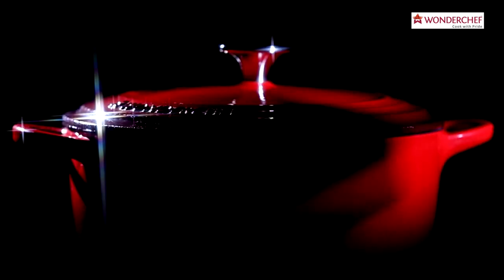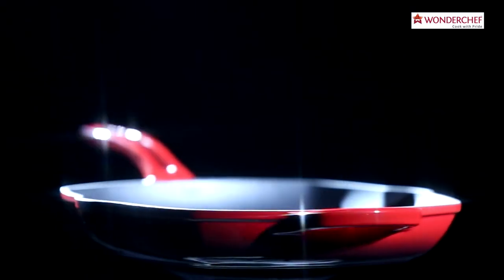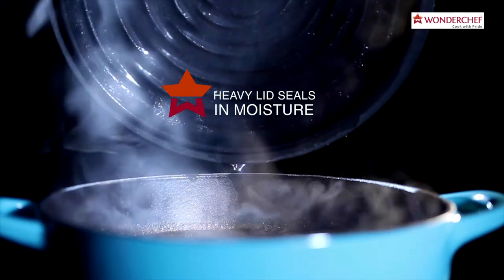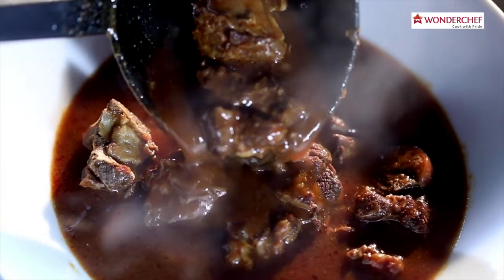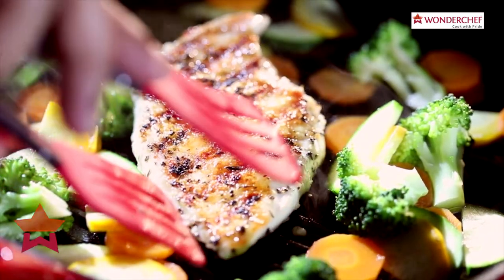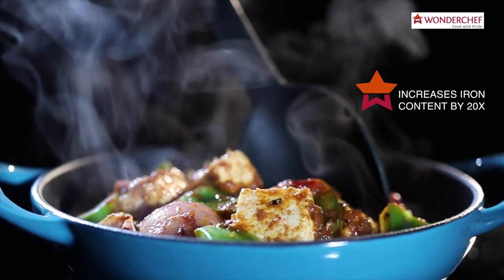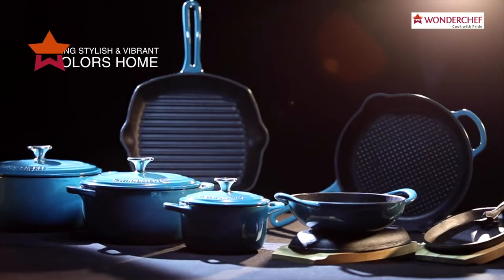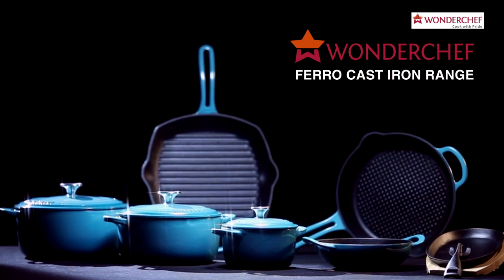Ferro Cast Iron Range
Pre-seasoned premium range of die cast cookware from Wonderchef.
Made from pure cast iron, they increase iron content of cooked food by over 20 times!
To add to that, the heavy lid traps moisture and gives you the true benefits of slow cooked food without losing any of the flavour.